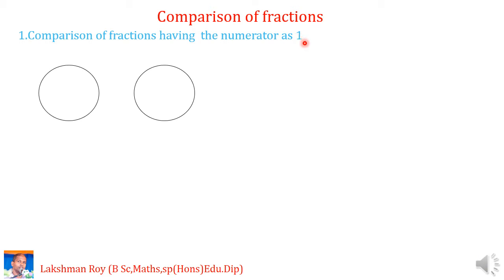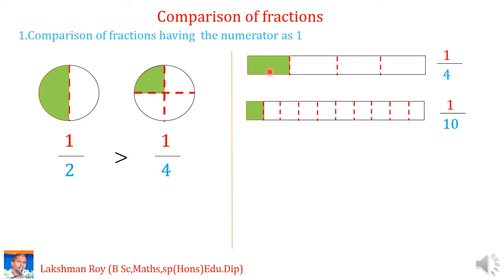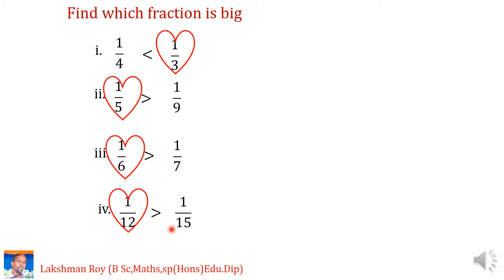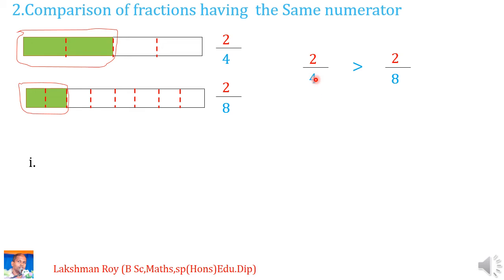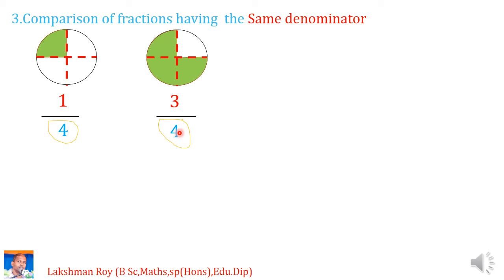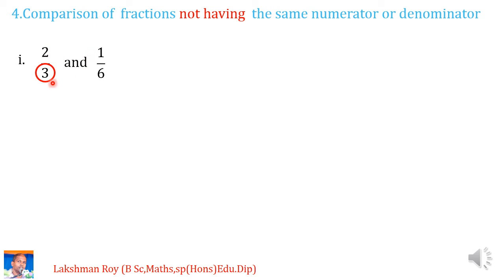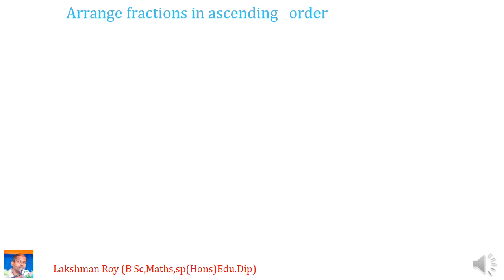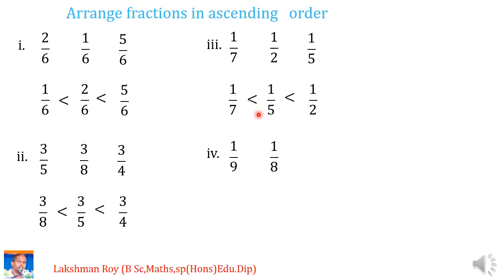fractions Comparison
Grade 6 # English Medium Mathematics' Comparison of fractions